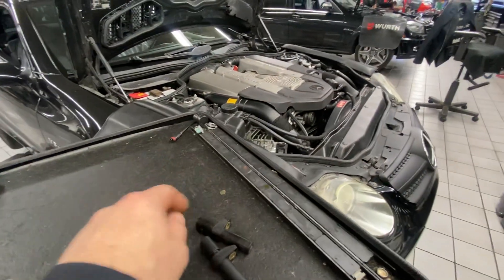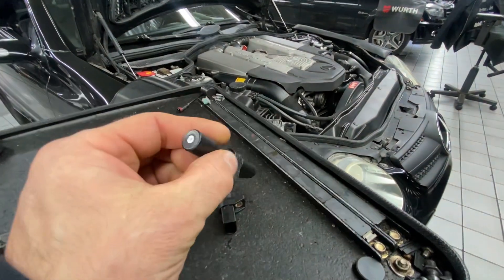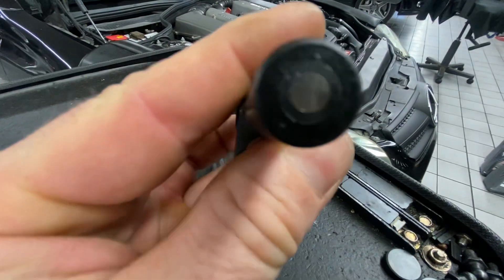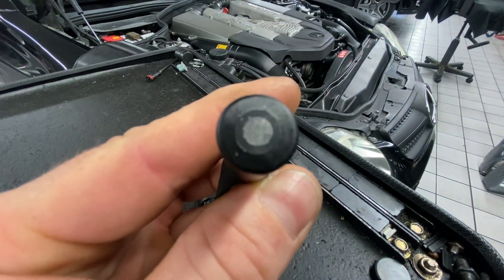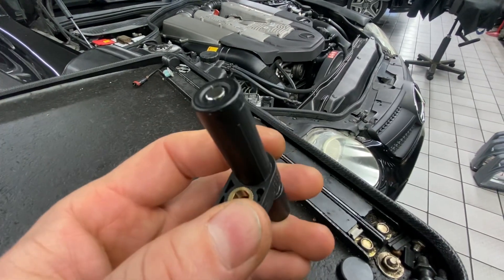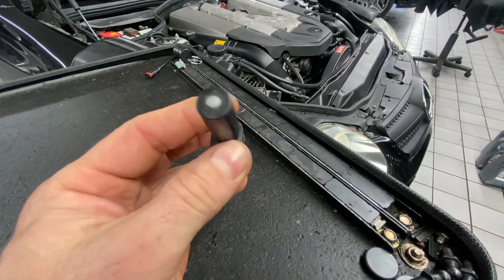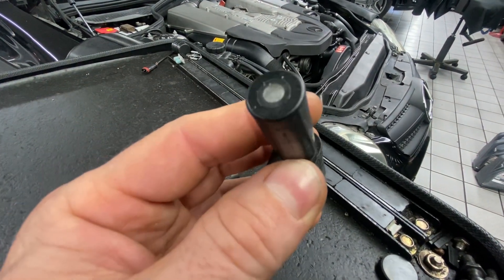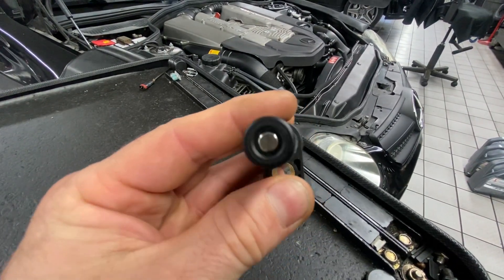Updated crankshaft position sensor. M113k M112k M113 M112 M271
Replace your crank sensor. It’s cheap insurance against getting stranded. The updated crankshaft position sensor part number is 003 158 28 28